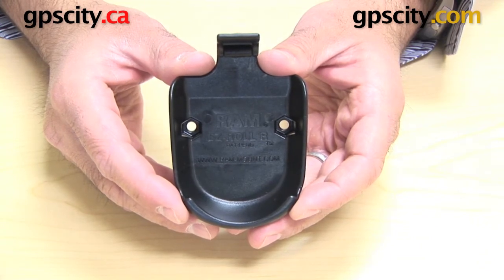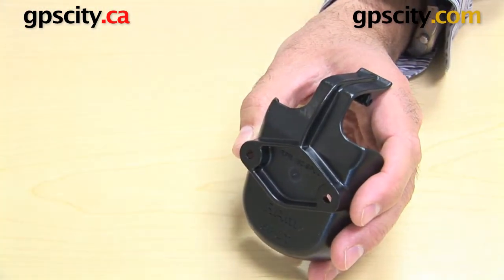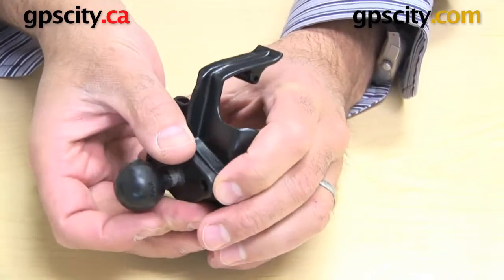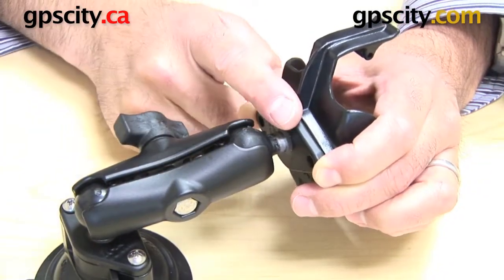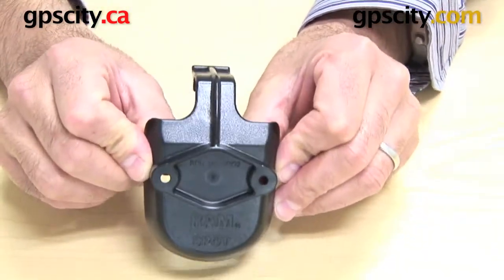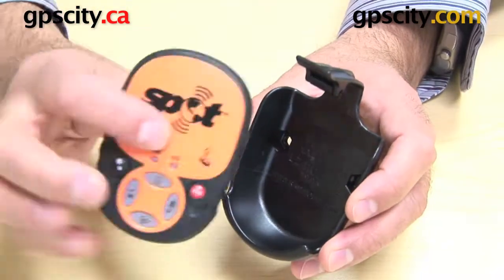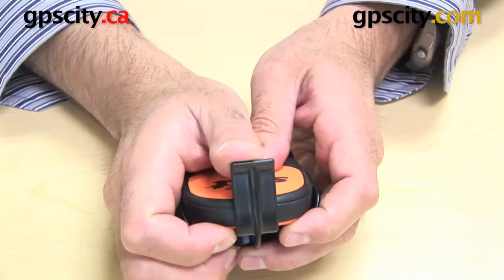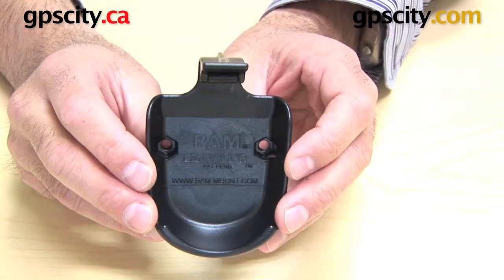RAM Mount SPOT 2 GPS Cradle: Overview (RAM-HOL-SPO2) @ gpscity.com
GPSCity.com takes a closer look at the RAM Mount Custom Cradle for the SPOT 2 Tracking GPS.  Find out all you need to know about using the custom RAM-HOL-SPO2U cradle.